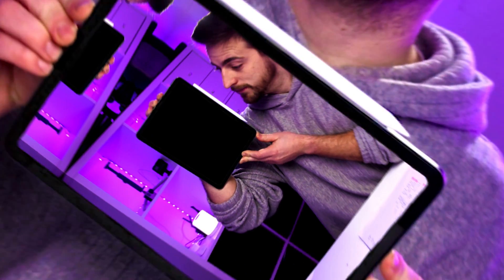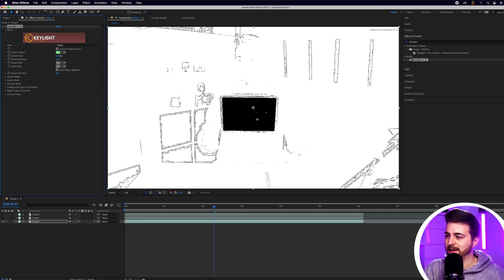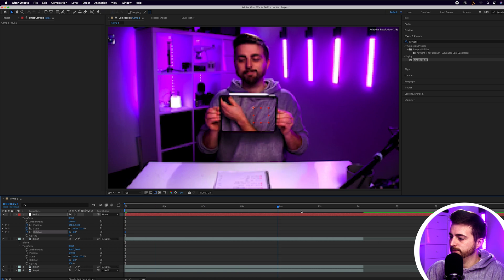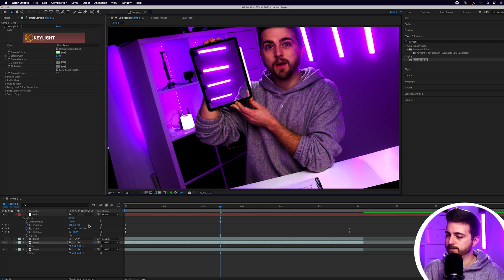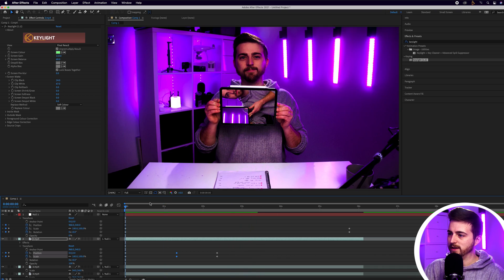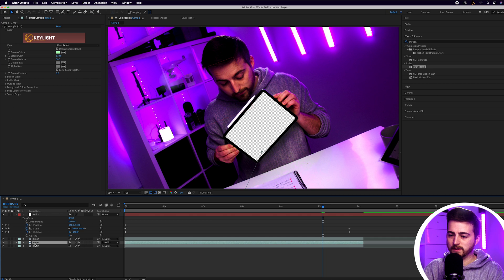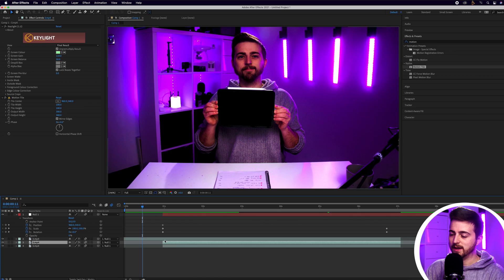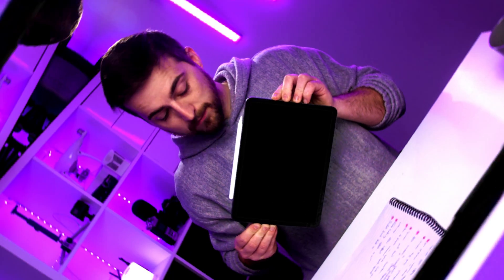Zoom Through Effect - After Effects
Create this dynamic video effect with a green iPad, card, etc. in Adobe After Effects.